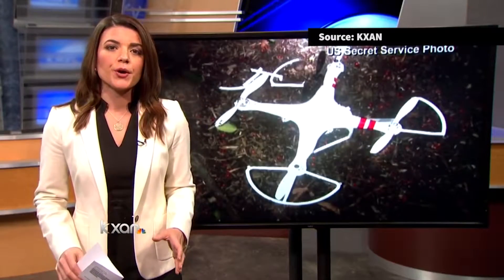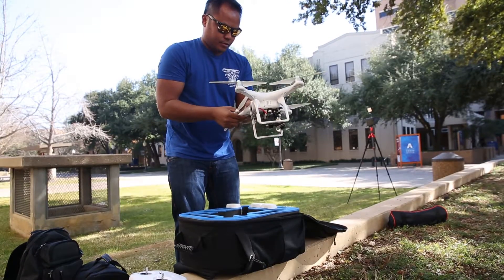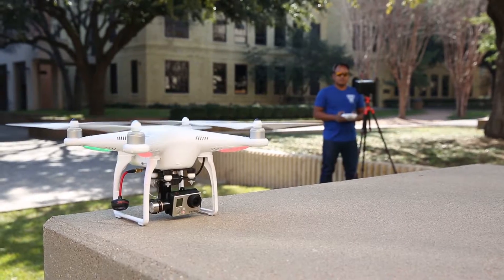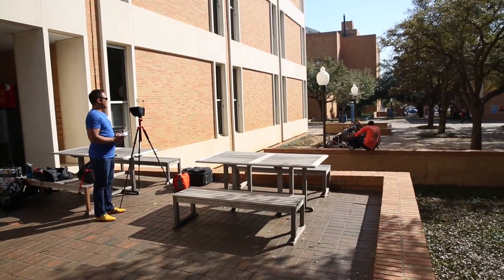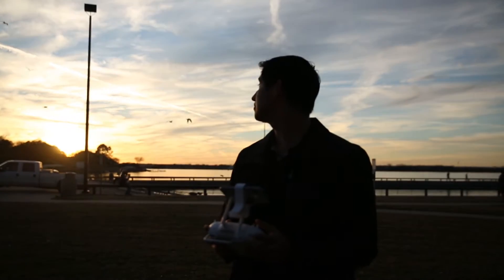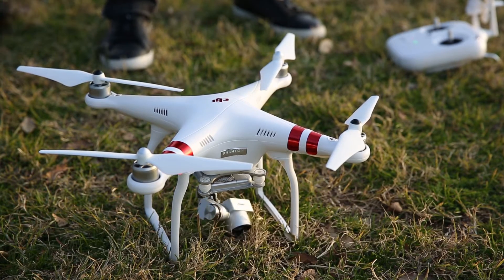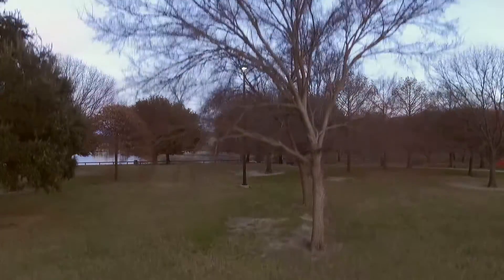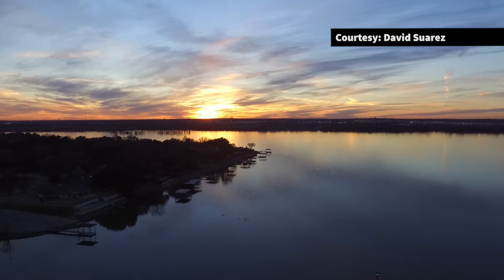What Are Drones?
What do two Texans, the President of the United States, and characters from South Park all have in common? Drones, and the possibilities are quite incredible.

In this first part, we dive deeper to what drones truly are. From the amateur who just received his as a gift, from the professional who has been flying for years, drones have enabled people of all skill levels to record incredible shots. And ironically, these incredibly complex shots were taken from the ease of a remote controller.